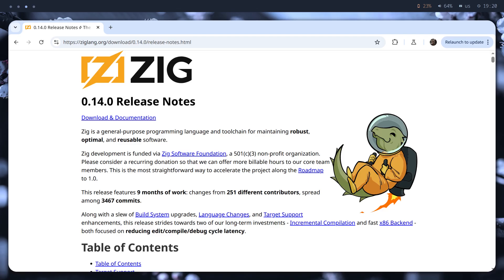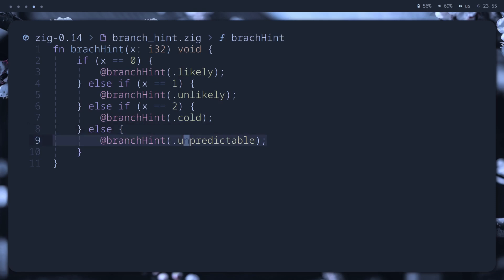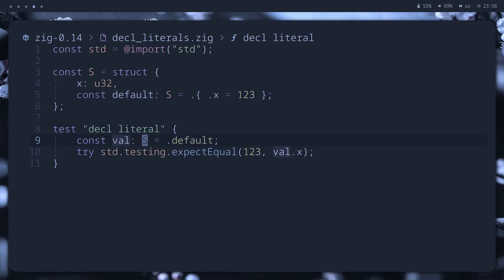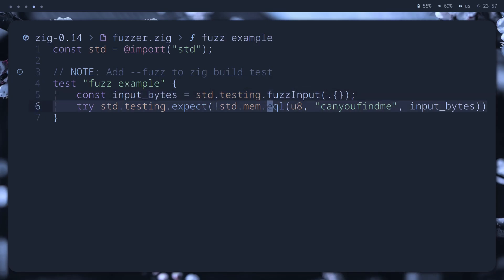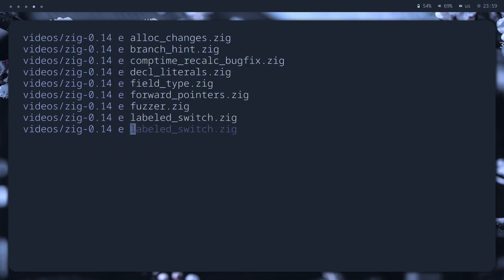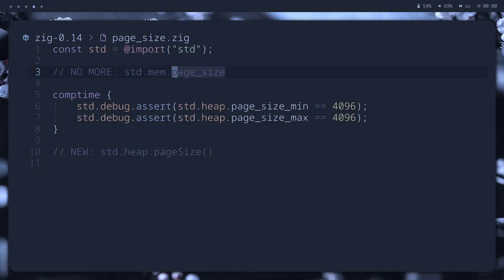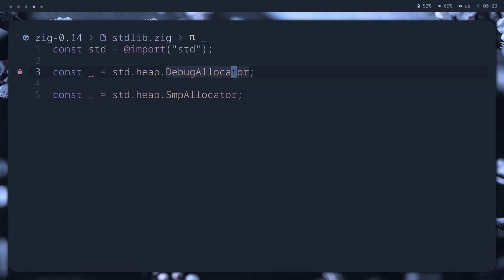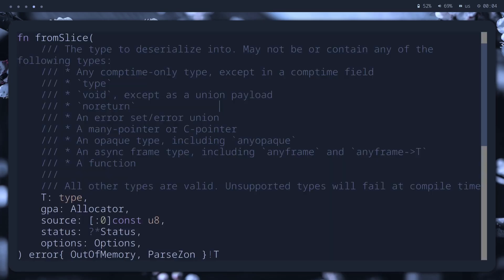Zig 0.14.0 | New Features and Changes Breakdown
Just some personal thoughts on 0.14.0 Zig release